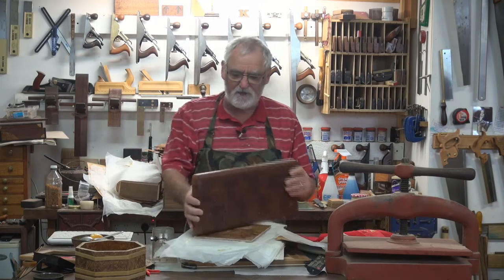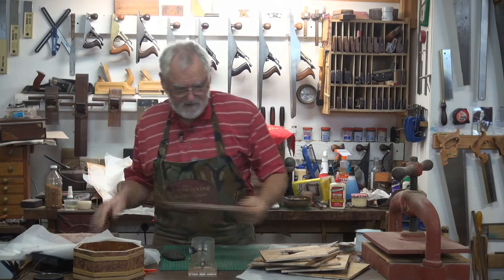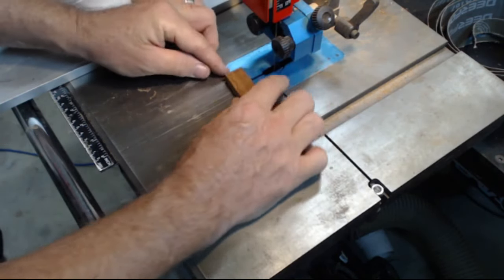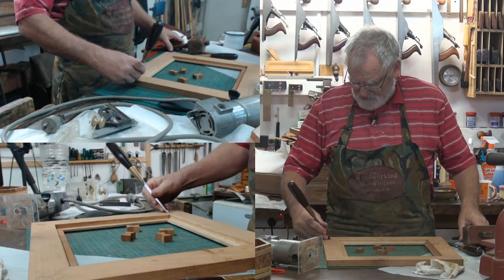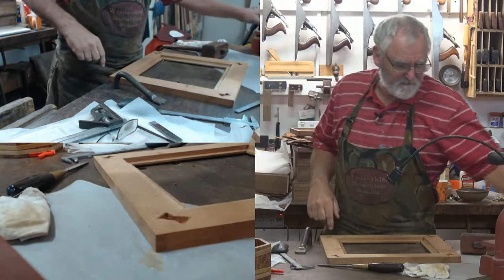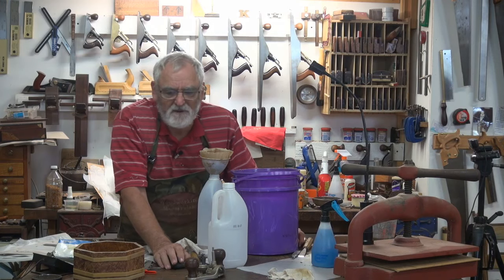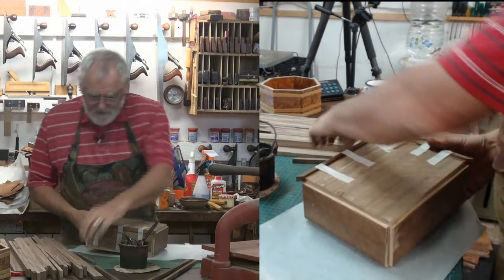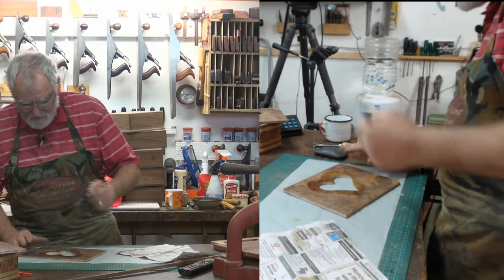(Day 7) Making Stands for Boxes, Start Building Custom made Pressure Pot and other Shed Work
Day 7 of Lock-down. Job List for Today. Starting to make the stands for the Boxes that have been built over the past week. Another Chair repair. Re-working a FAILED Chopping Board, Continuing with the heart Inserts. Solid Edging a Box. Cutting Butterfly or Bow Tie Joints in a Picture Frame. Questions answered and demonstrations can be requested. All live no outtakes and in real time. Plus all the usual chat and Q&A